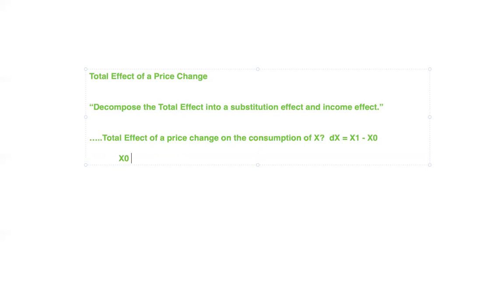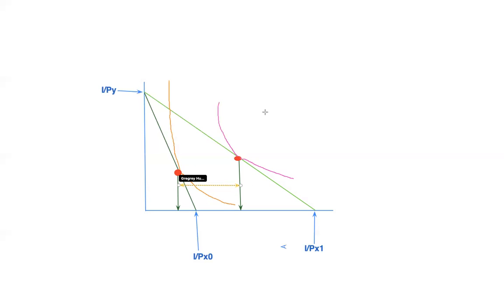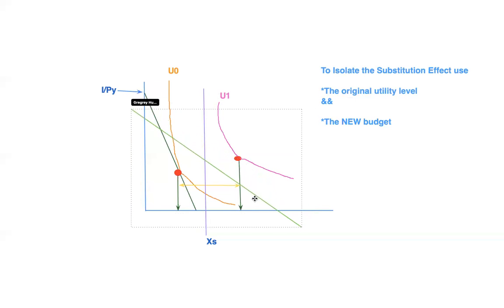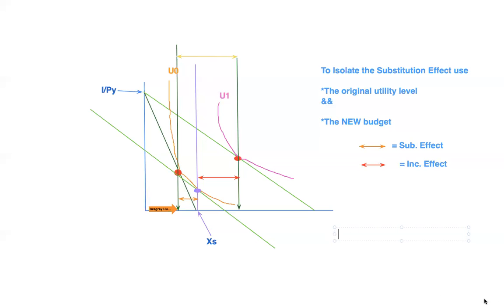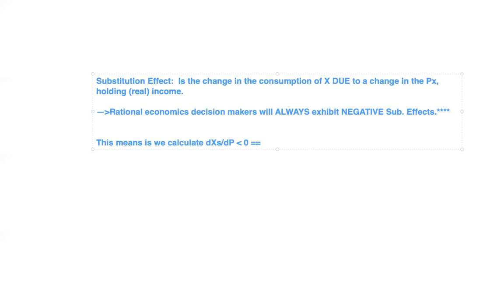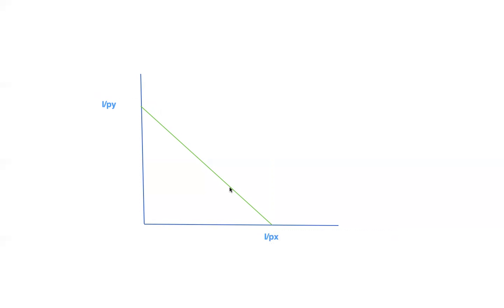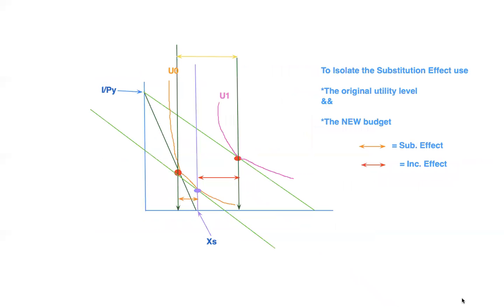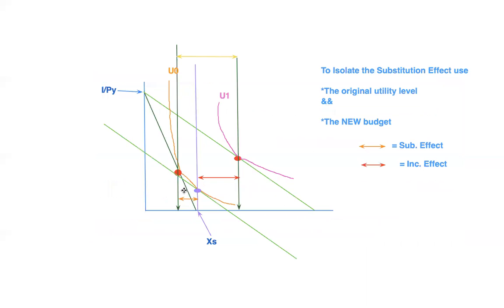ConsumerChoice--Income/Substitution Effects Video 6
Income and Subeffect Decomp Diagram